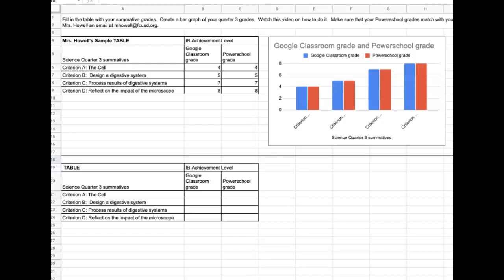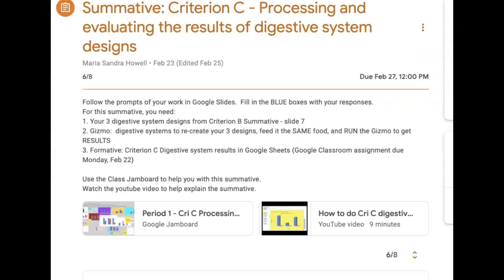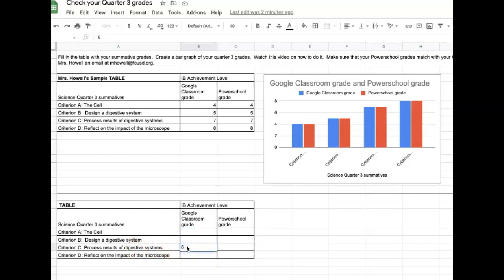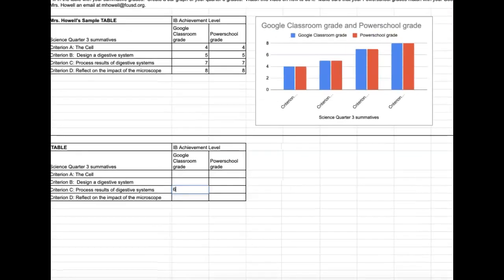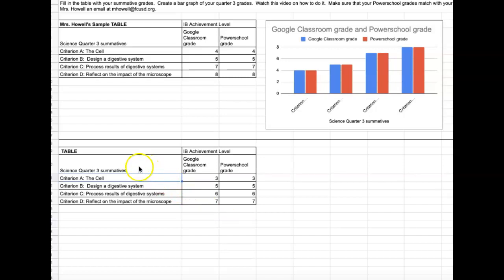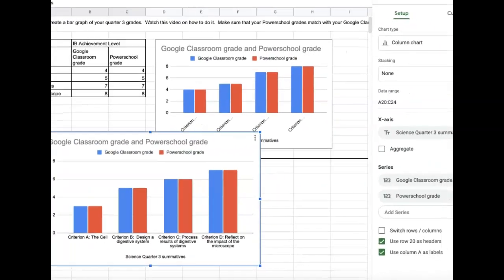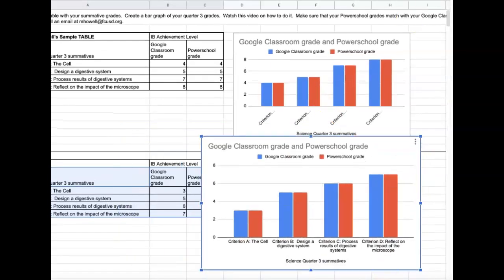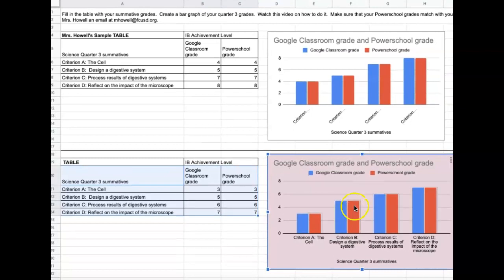How to check Q3 grades in GC and PS